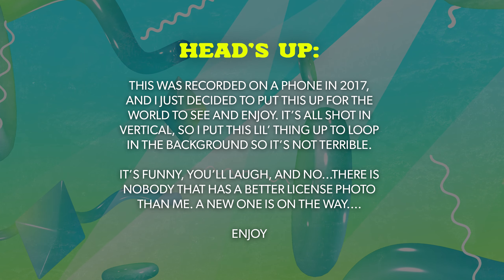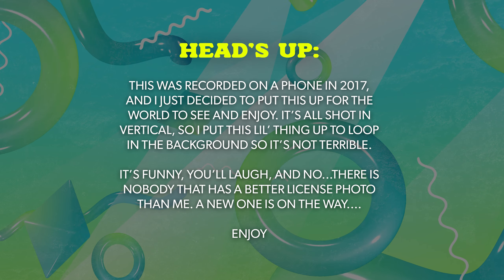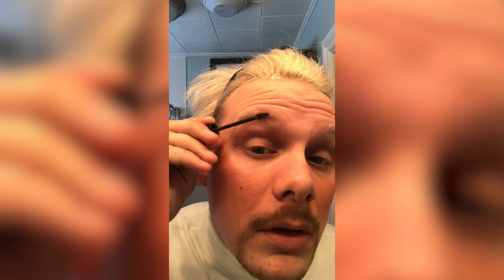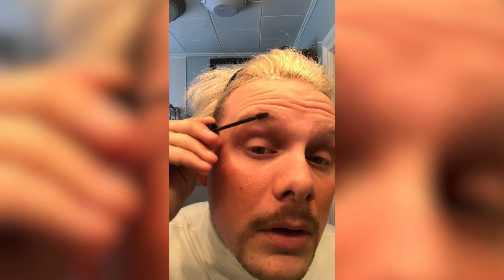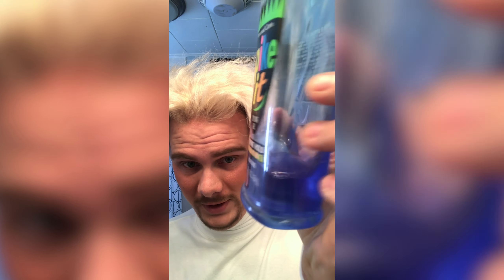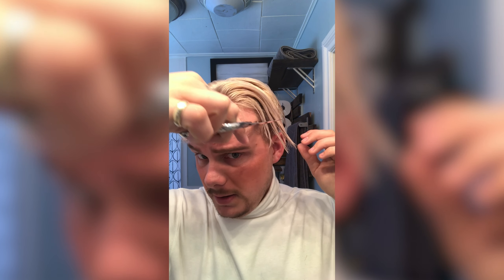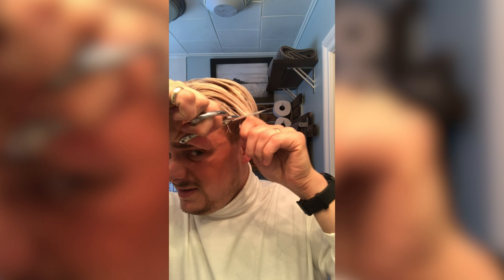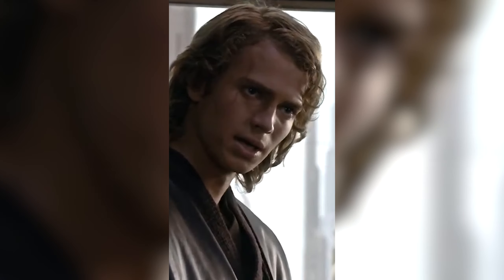I Get The Best License Photo Ever Taken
I decided to get the worst license photo in America, and I think it just might be the best license photo out there (or worst depending on your opinion). I did this in 2017, and I will be doing another here soon.

🐊 Interested in being part of The Crocodile? You can. Just go to our website and buy everything possible